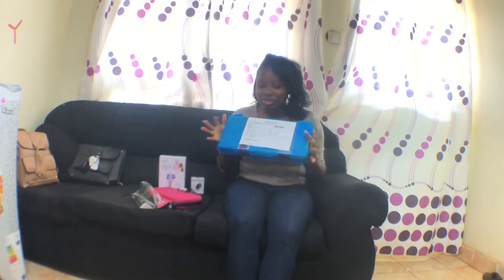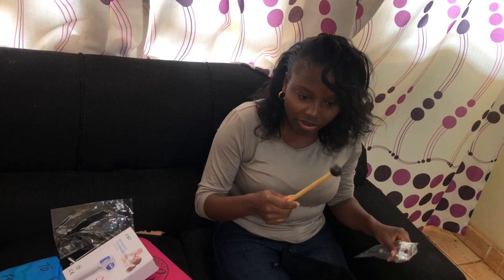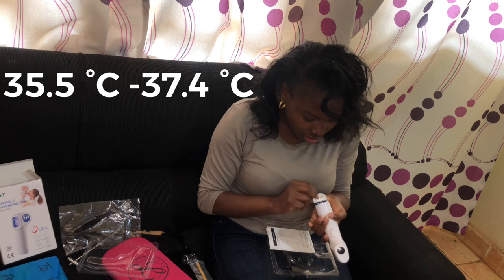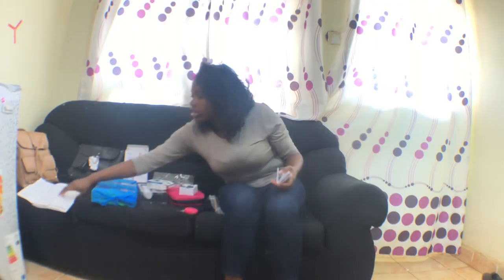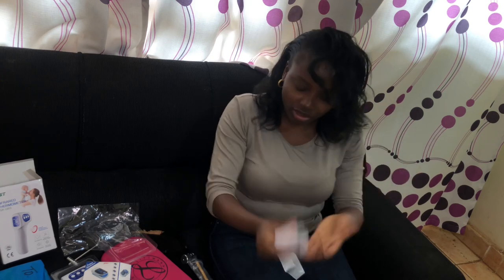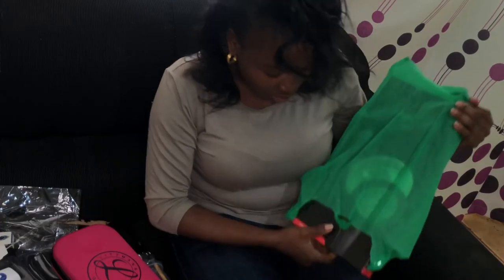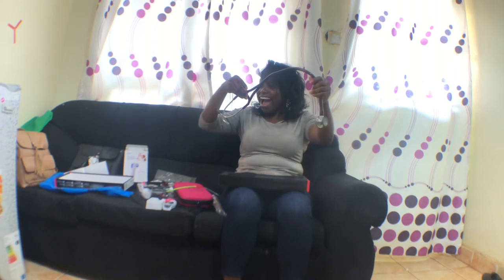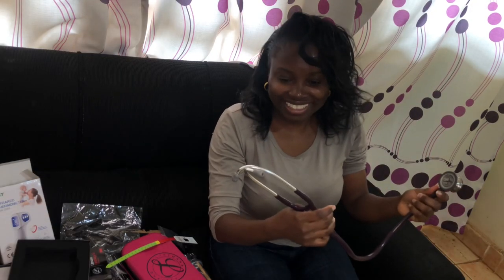Unpacking Littmann Stethoscope Cardiology IV and other essential medical equipment.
Hi guys👋🏽

In this video I am unpacking essential medical equipment for medical students. This includes Littmann stethoscope Cardiology IV, pulse oximeter, thermometer, MUAC tape.